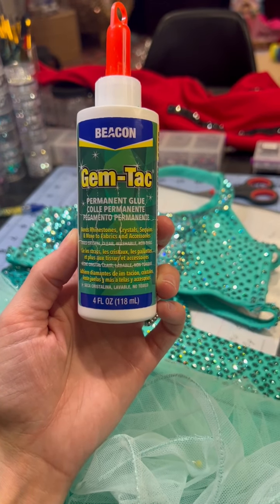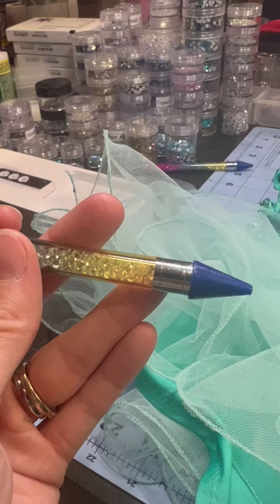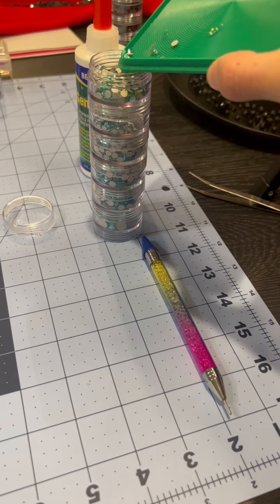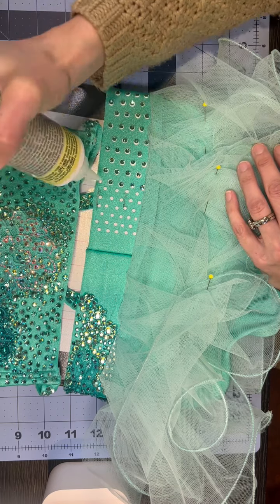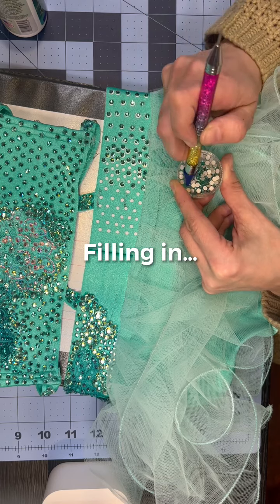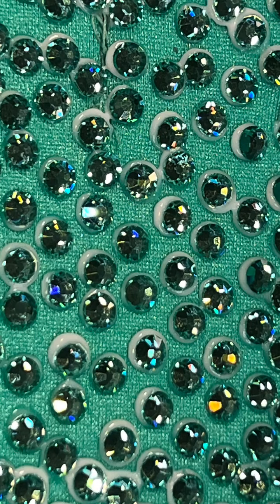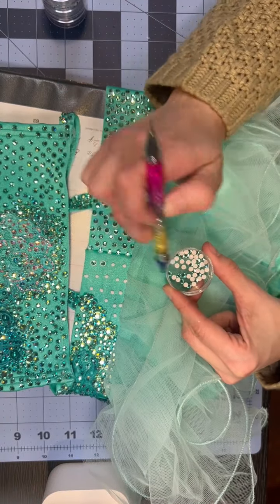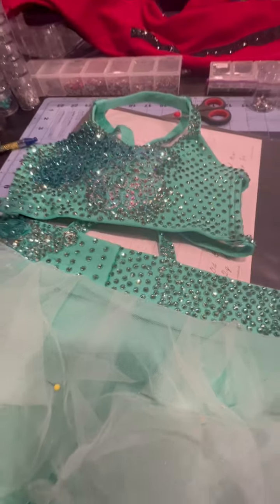Dance Costume Rhinestone Application Tutorial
Simple rhinestone application for dance costumes, apparel, etc.

Glue: GEMTAC : Beacon Gem-Tac Permanent Adhesive, 4-Ounce - 2 Pack

Stylus: ANGNYA 2PCS Wax Nail Rhinestone Picker Dotting Pen,Dual-ended Wax Pencil For Rhinestones Wax Tip Gradient Handle With Crystal Beads Manicure Nail Art DIY Decoration Tool

Rhinestones: Preciosa Maxima Caribbean Sea purchased from @rhinestoneguy9940